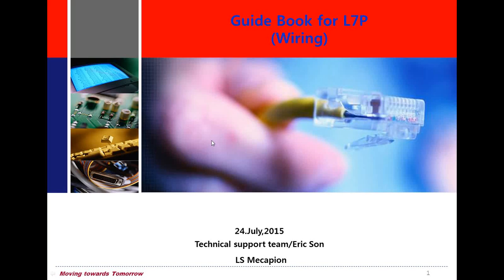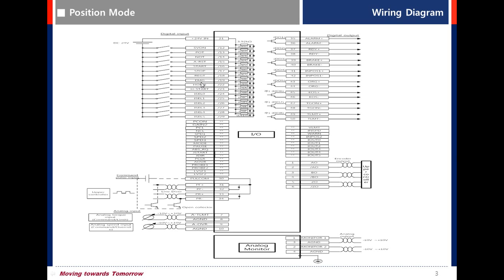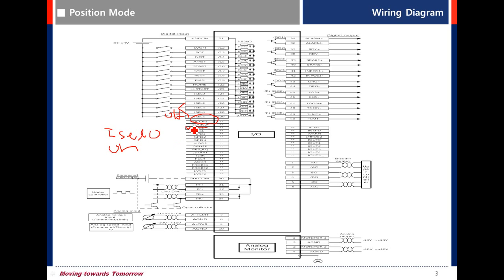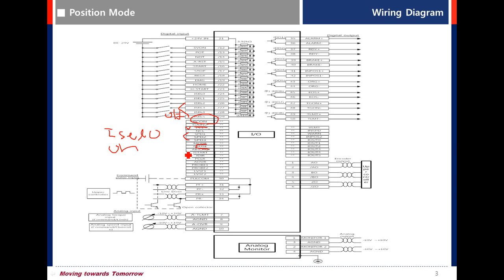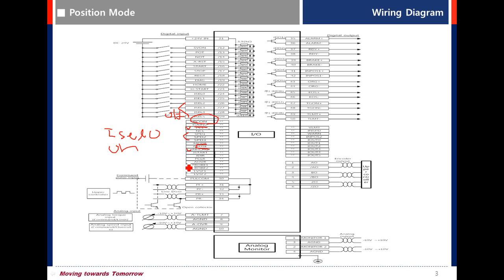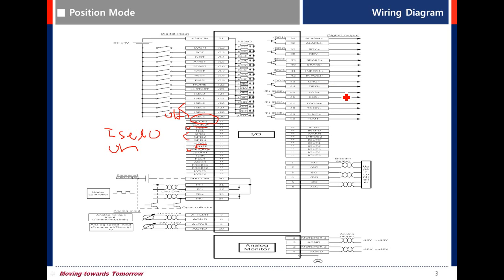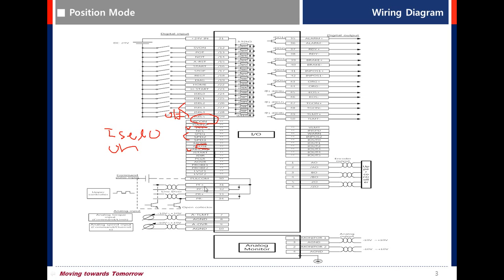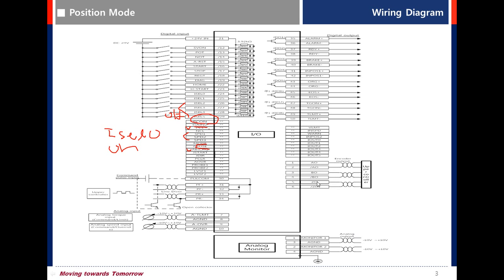L7P product training course_2.0 CN1 L7P